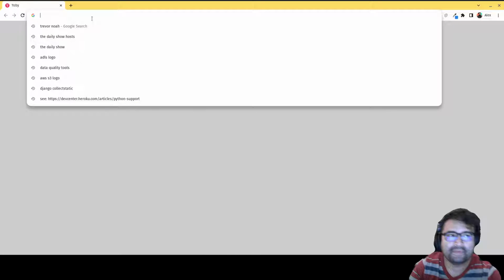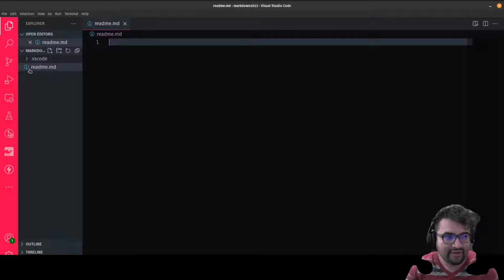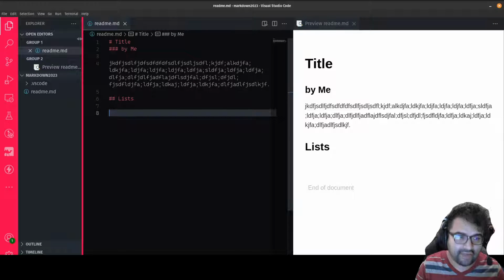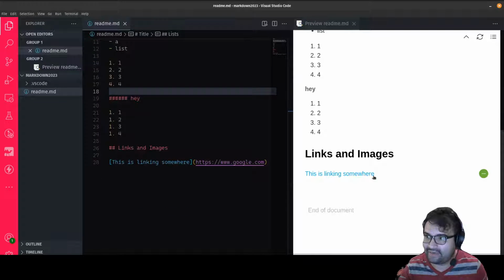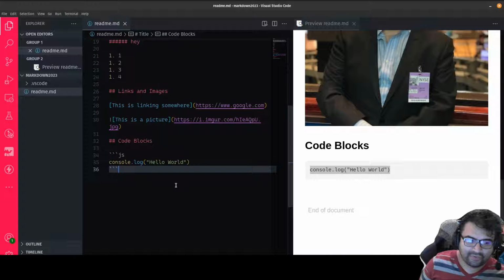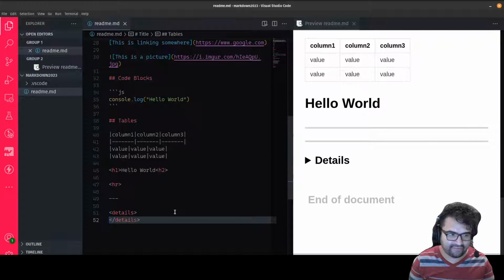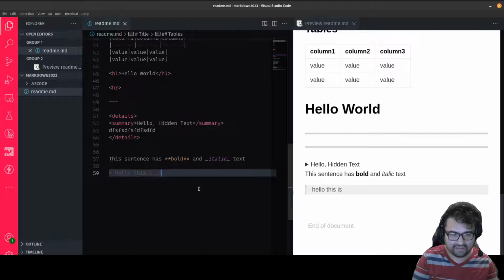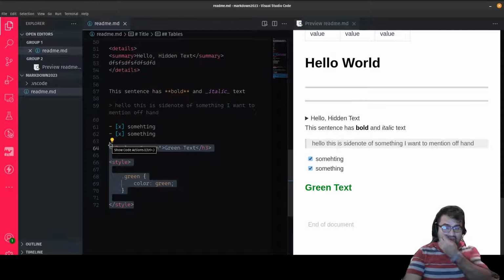AM Coder - Writing Markdown Syntax for Github.com README.md's